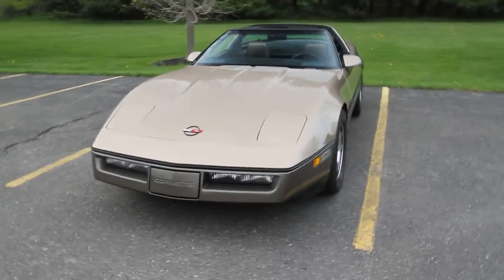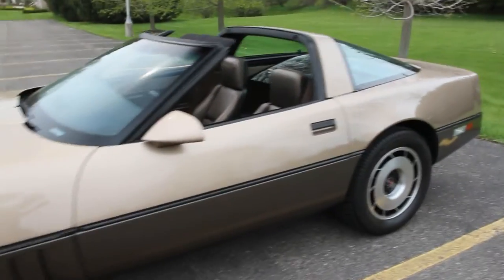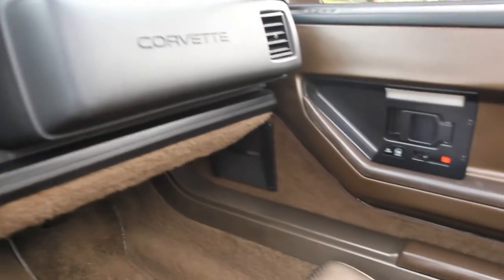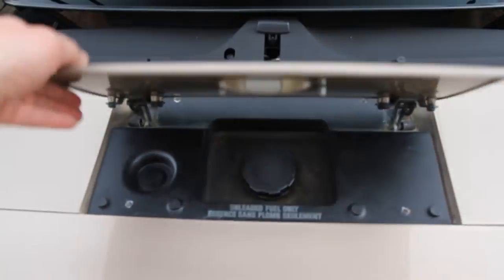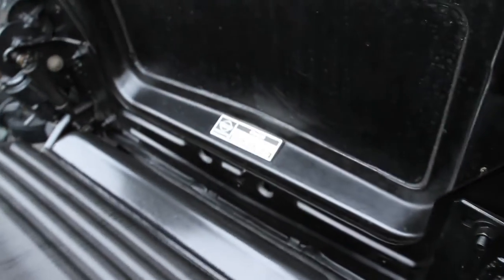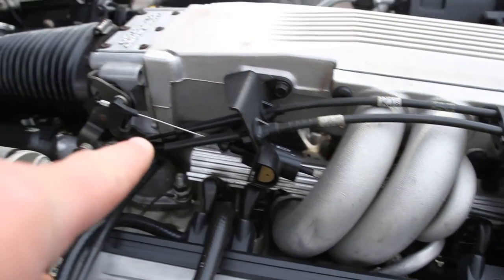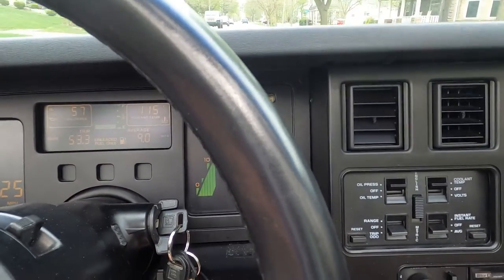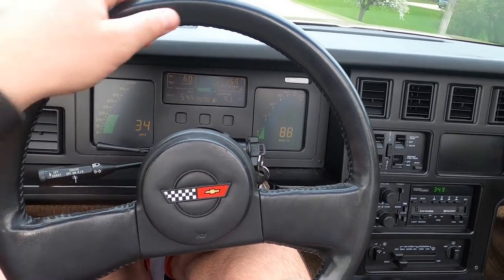1985 Corvette Coupe: 25K Mile Time Capsule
1985 Corvette Coupe finished in light bronze over dark bronze paint. This car is a total time capsule with 25k original miles and is beautifully maintained.